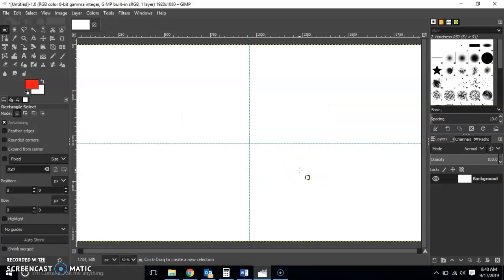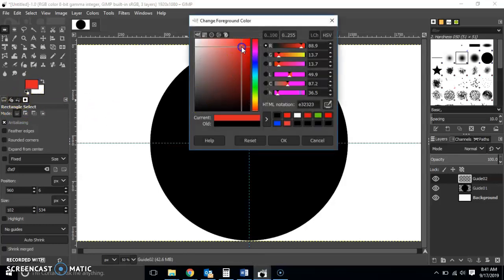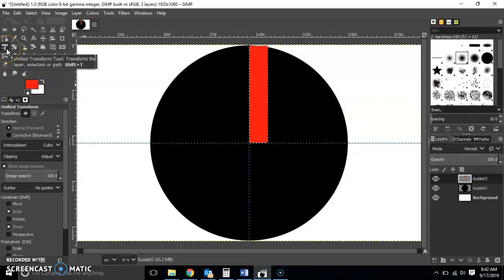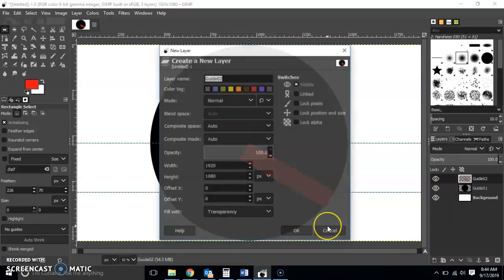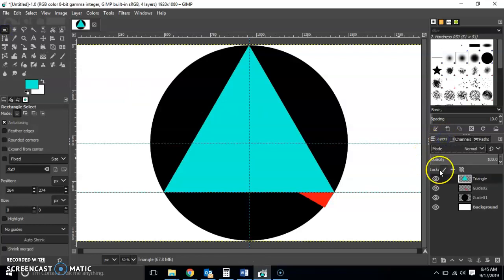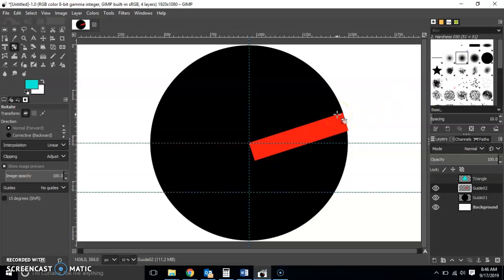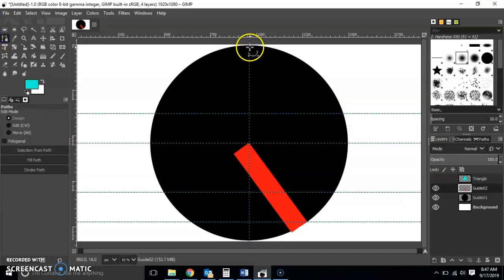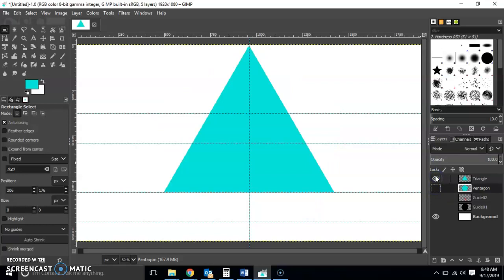Equilateral triangle and pentagon in GIMP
Skills/Techniques:
1) Rectangle select tool
2) Elliptical select tool
3) Using Guides
4) Rotate tool
5) Paths tool
6) Paint bucket